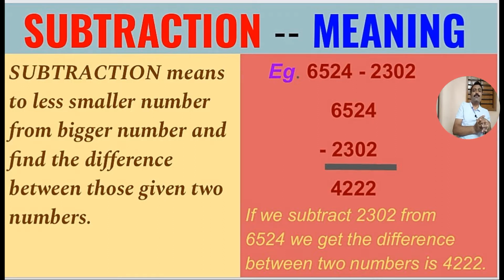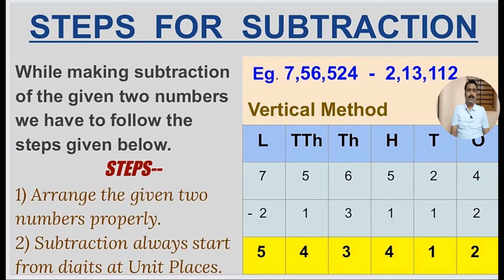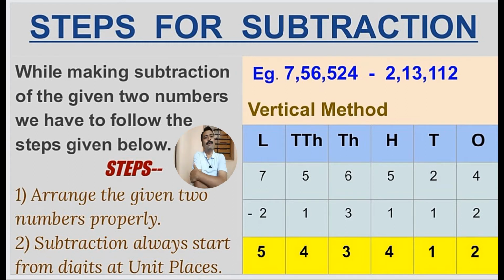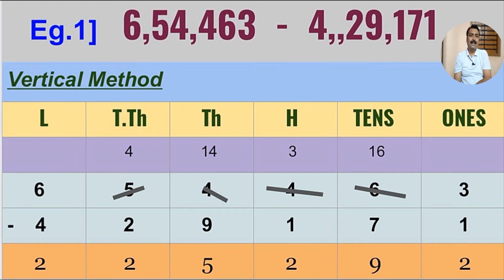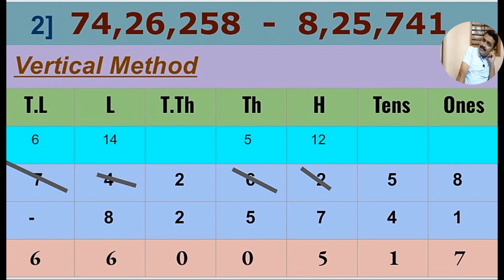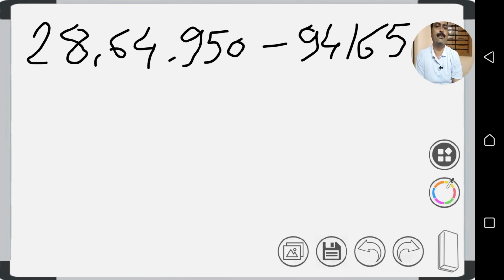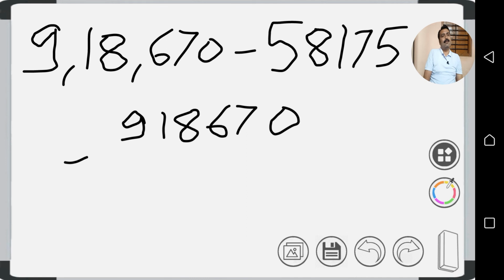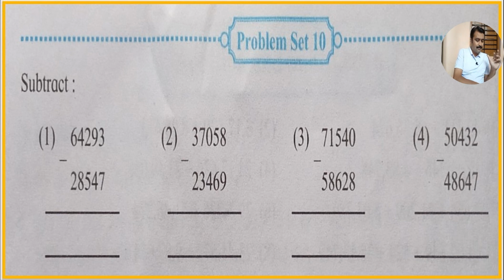5th math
5th math
Addition & subtraction
part-5